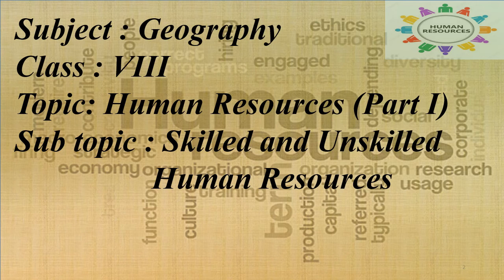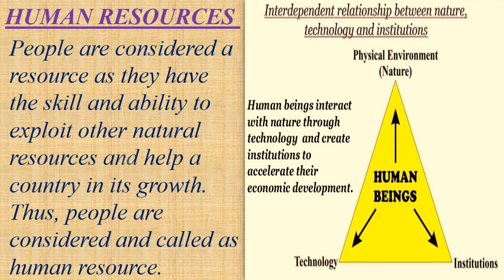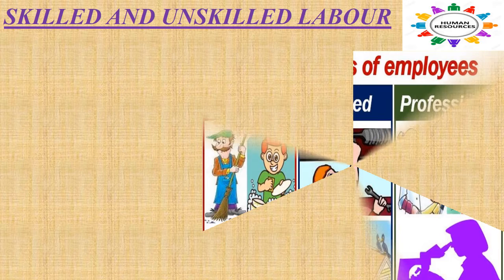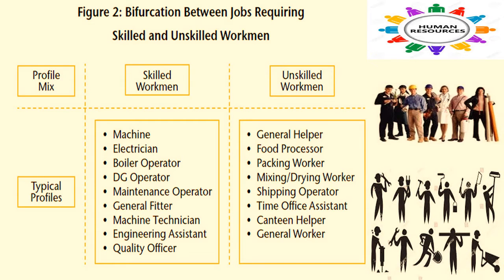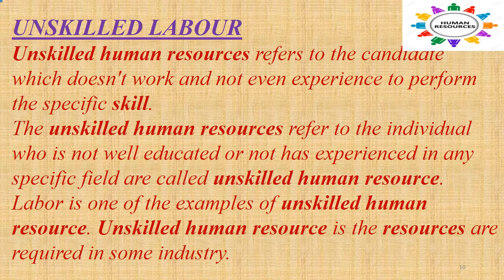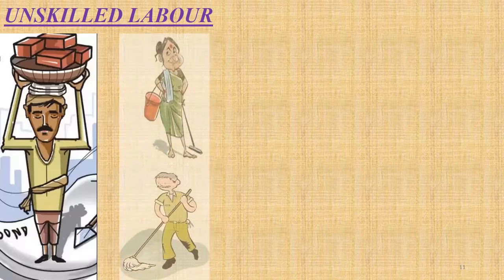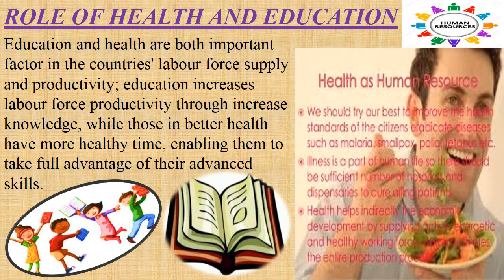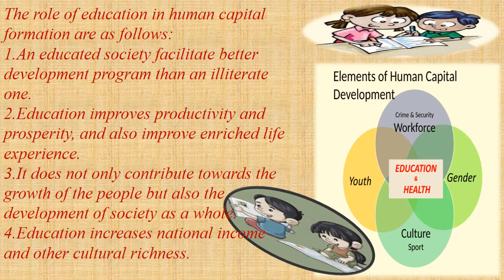Human Resources Part 1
Hello everyone...
Welcome to Online Classes for ICSE/CBSE Syllabus! This class will help you to understand HISTORY and GEOGRAPHY lessons for 8th,9th and 10th Standard in a better way!!
This is the video of 'Human  Resources PART I' In this video we will learn in detail about...
- Meanings of human resources
- Distribution of human resources Skilled and unskilled human resource (meaning and examples ).
- Role of health and education